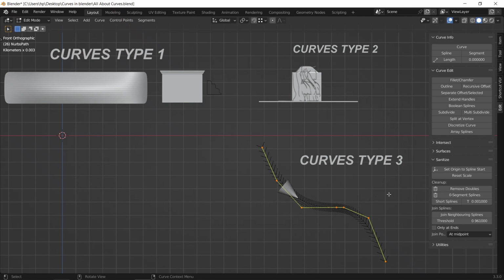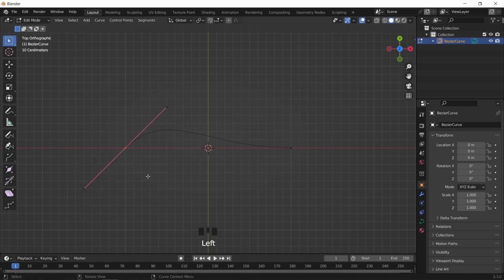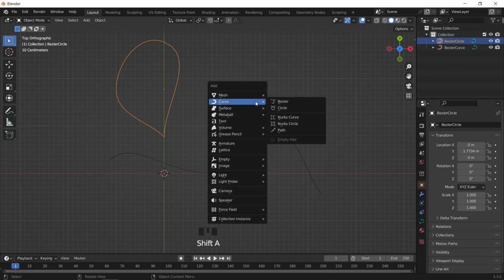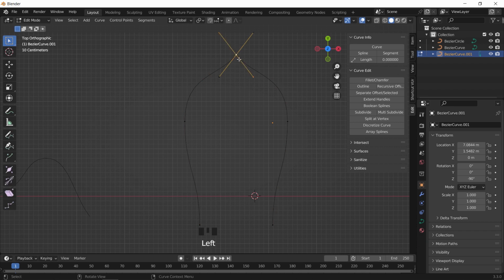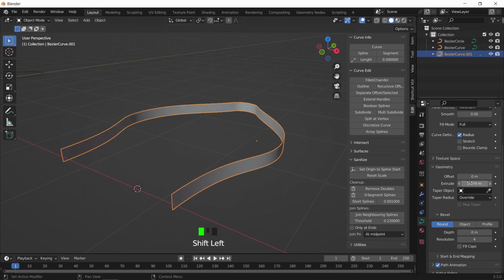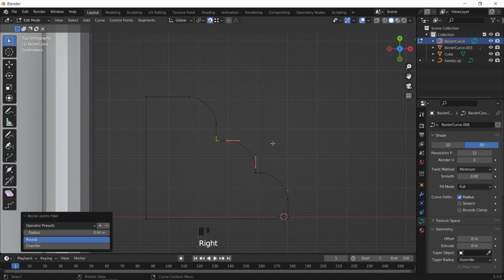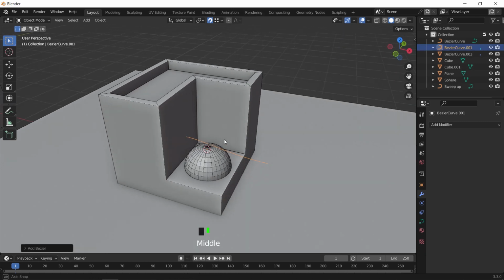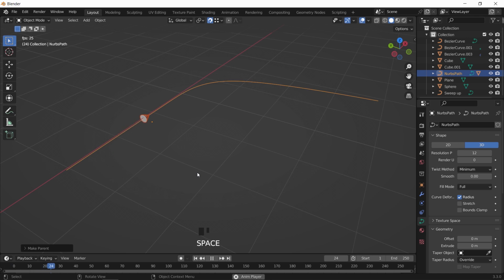How to Use Curves in Blender - Tutorial